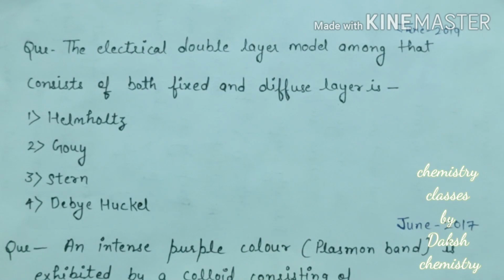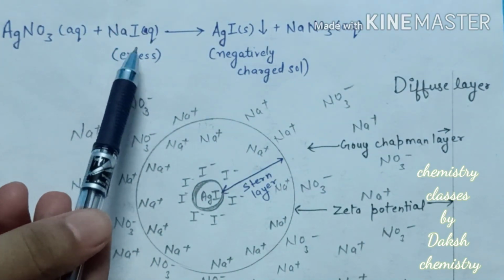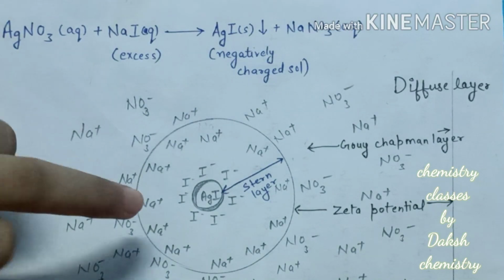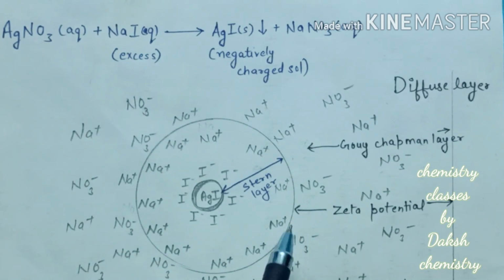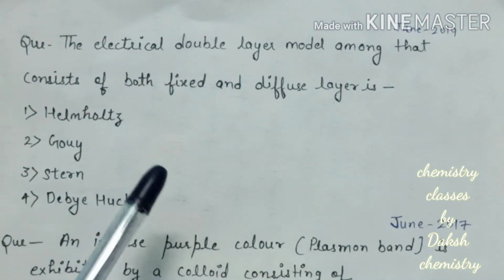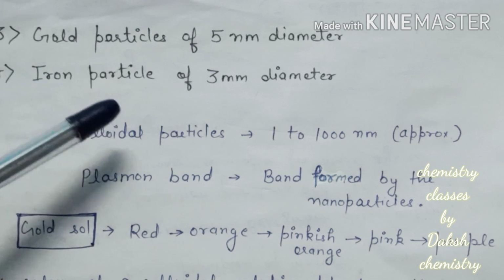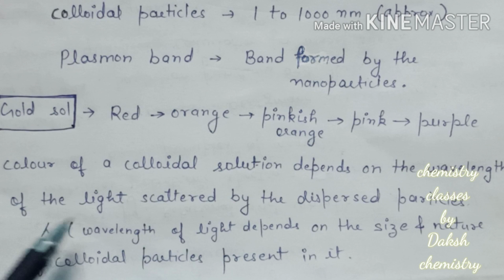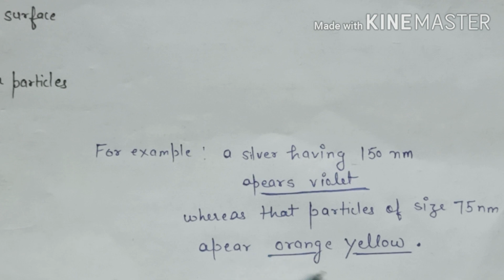Previous year solved problem /colloidal solution/CSIR NET /GATE //Part-2